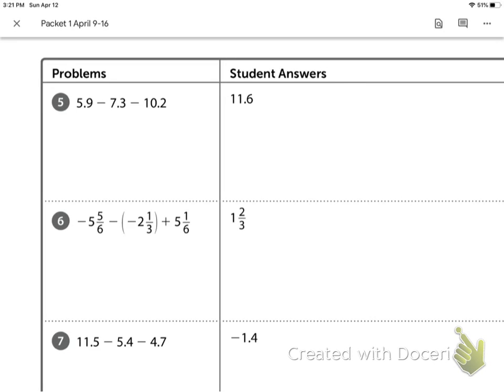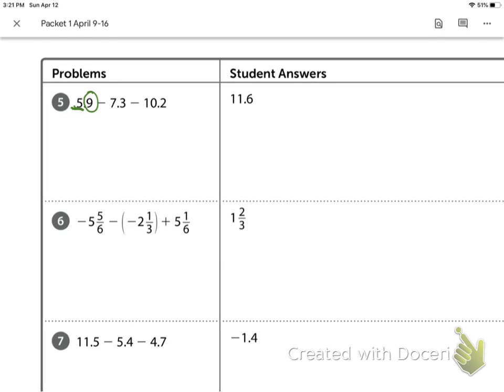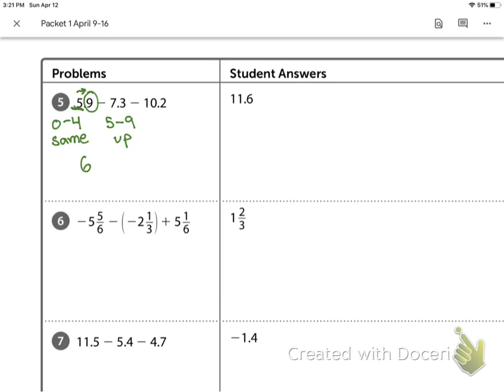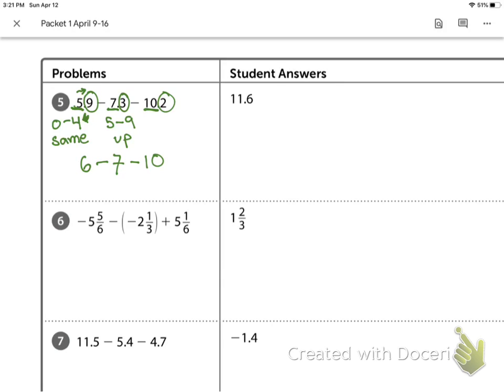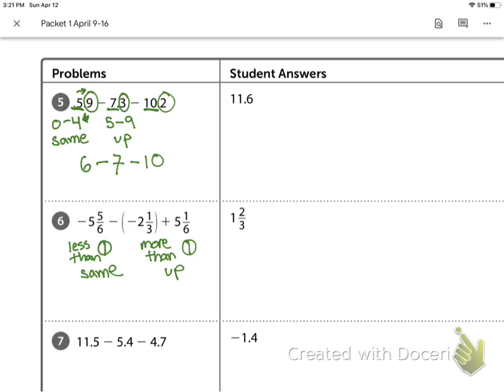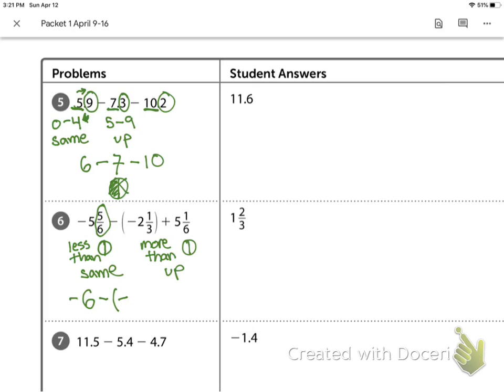Help with Rounding